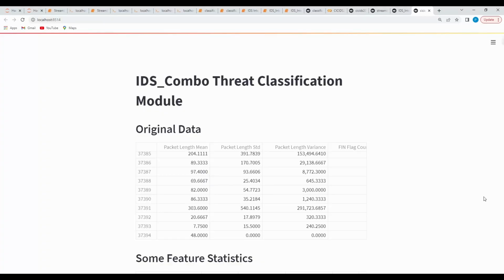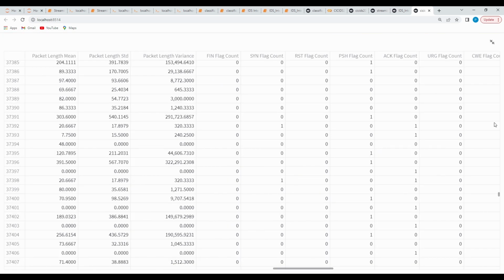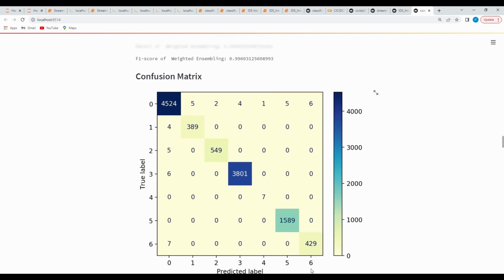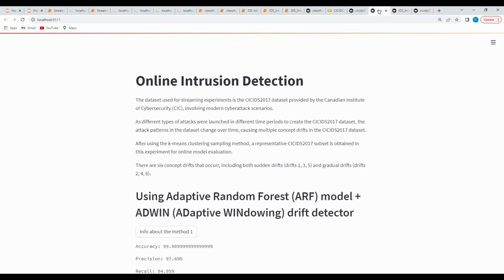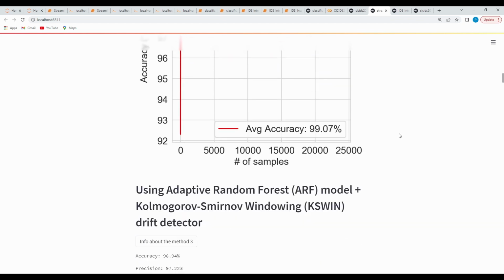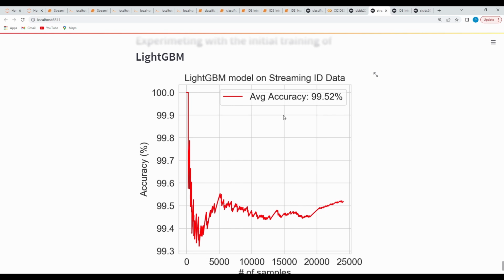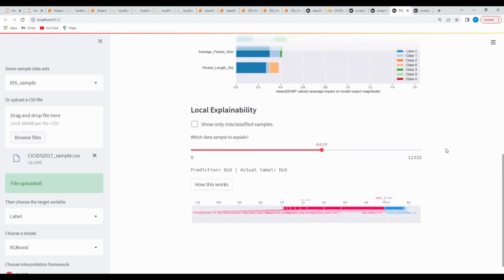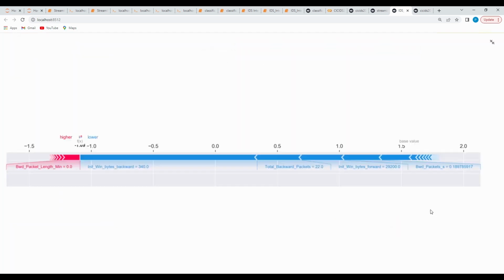IDS Combo tool prototype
Inter-sector prototype tools represent a software development activity with many relationships with other work carried out in the ECHO project.
The prototypes cover a variety of cybersecurity challenges across multiple fields such as CTI sharing, Network security monitoring, Malware Analysis,
Penetration testing, Cybersecurity Awareness, etc.
The list of prototypes includes some sector-specific prototypes but also some more generic/transversal ones the use of whom can be applied
to multiple sectors depending on the specific needs.